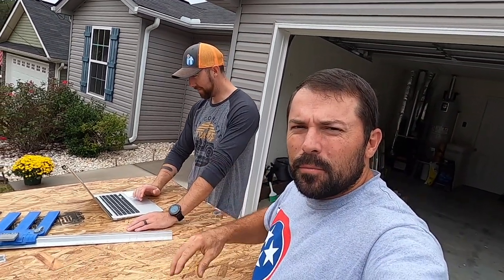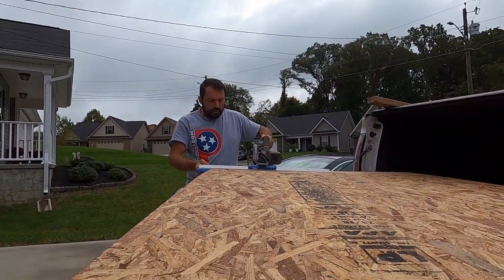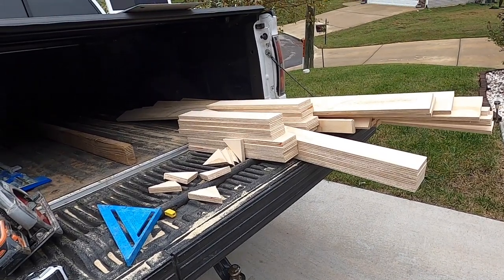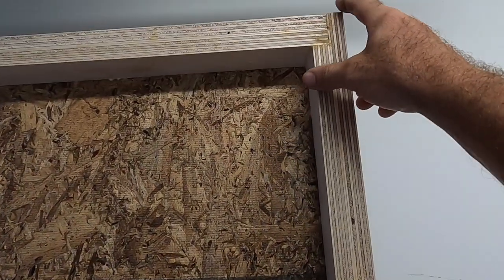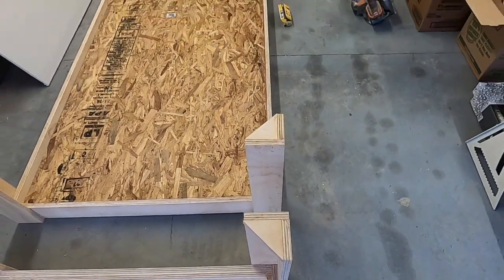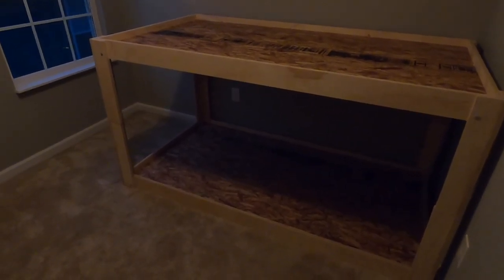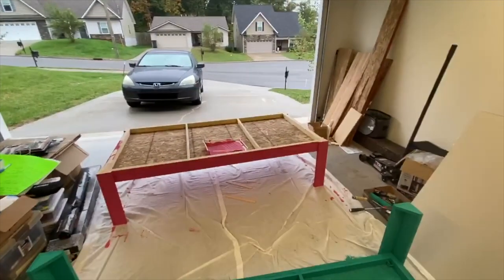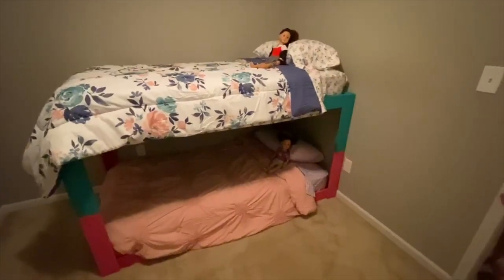how to diy 1 sheet bunk beds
And we proceeded to build a set for his daughters.
I hope you enjoy the process.

You will need:
1 sheet 3/4" ply
2 sheets 7/16 osb
wood glue
16 5/16x3" carrage bolts with nuts and washers
A circular or table saw
A drill
a 5/16 drill bit
a brad nailer (or screws and a screw gun)